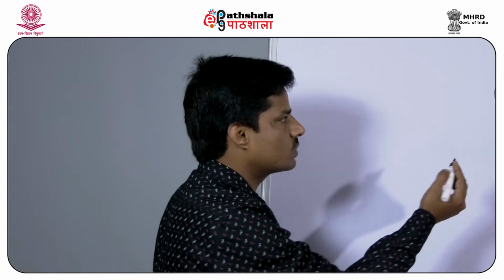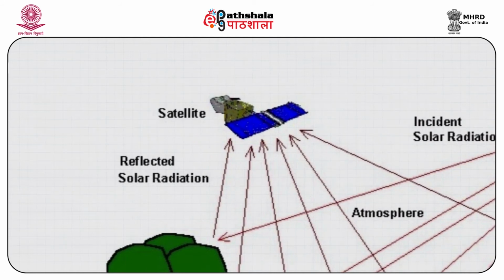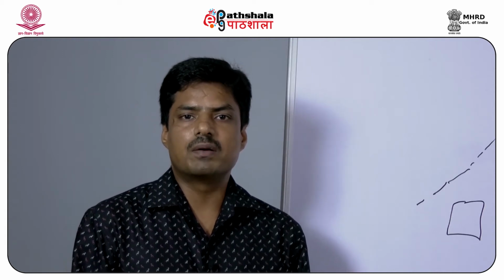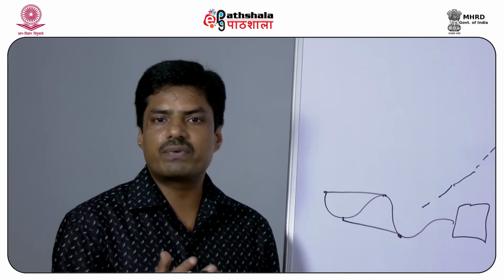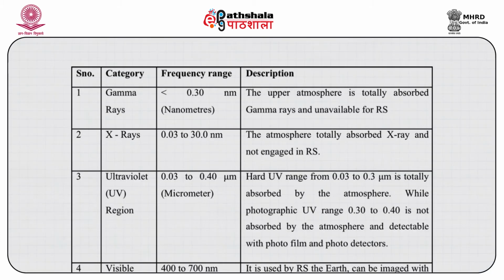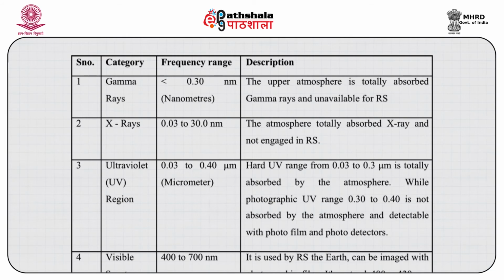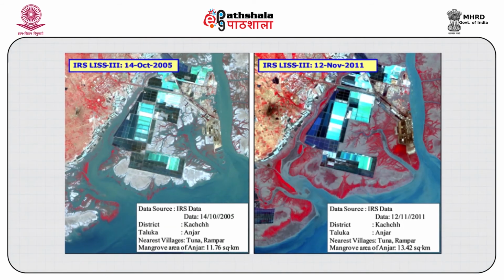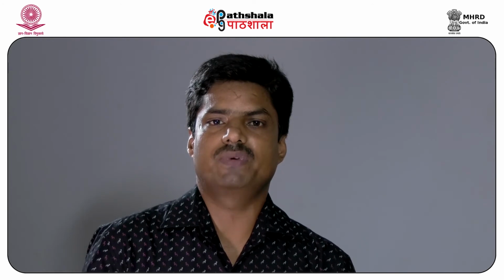Remote sensing in solar reflection region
Subject: Geology
Paper: Remote sensing and GIS
Module: Remote sensing in solar reflection region
Content Writer: Dr. Asif